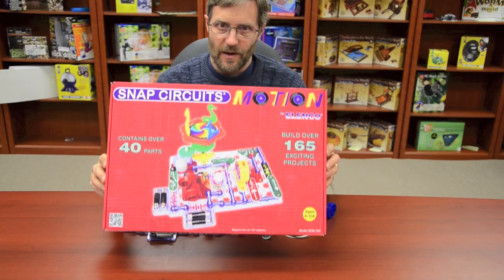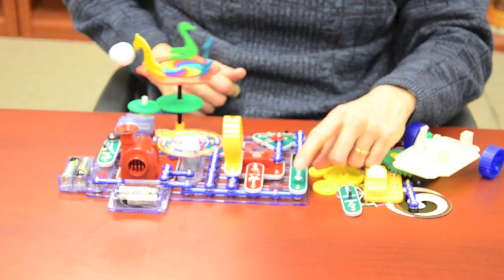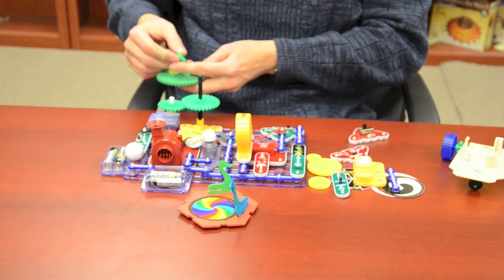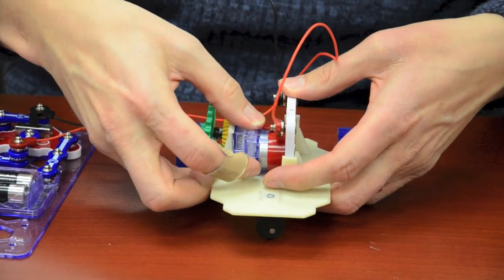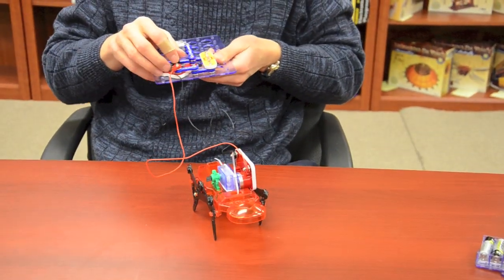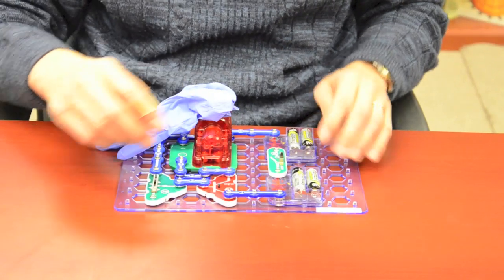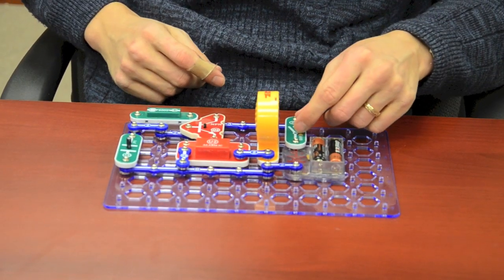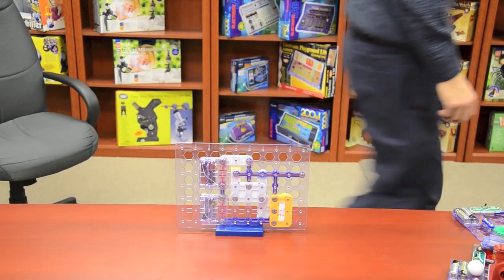Snap Circuits® Motion Demo Video - Model: SCM-165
Initial video of the new Snap Circuits® Motion to be released later this year.  This video will be replaced when final production parts are available.